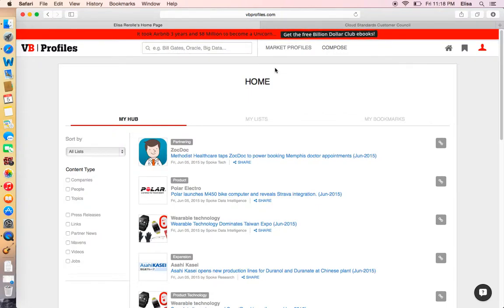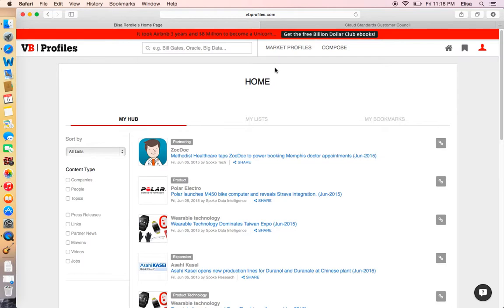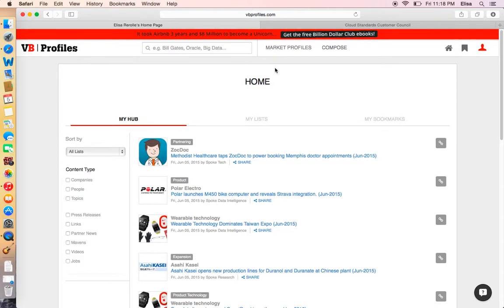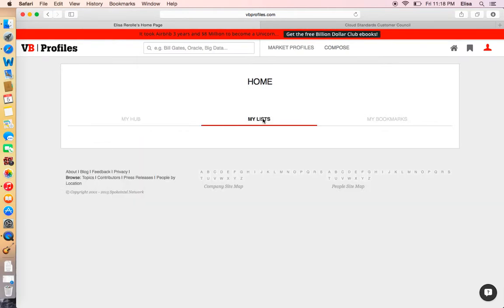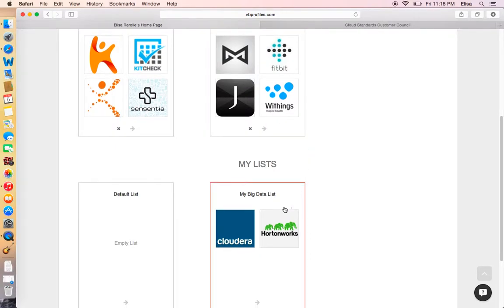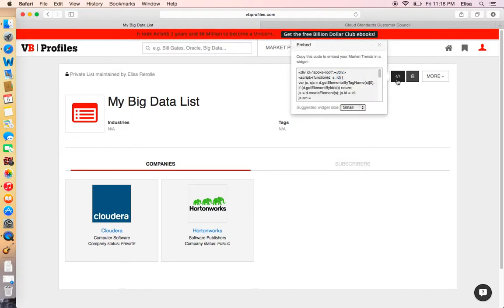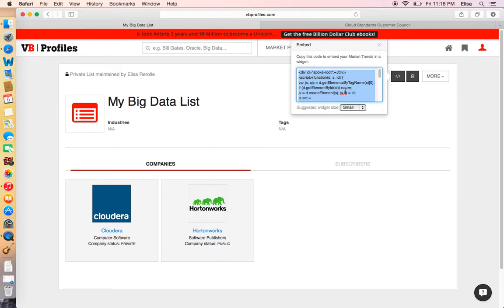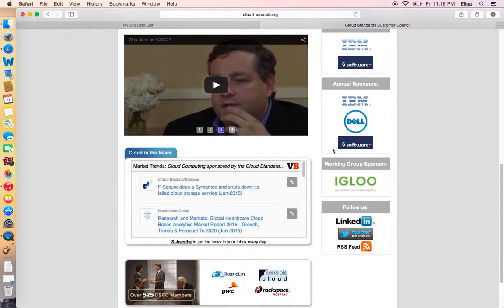VB Profiles tutorial #3 -How to use the Widget Tool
VB Profiles is a market intelligence platform that enables you to access up-to-date insights on the markets that matter to you. Whether you are looking for a market trend, an amount of funding, the companies or the key influencers of that industry, VB Profiles can answer all this for you.